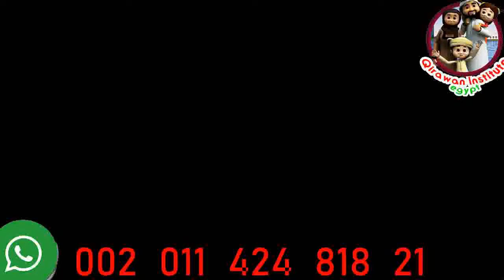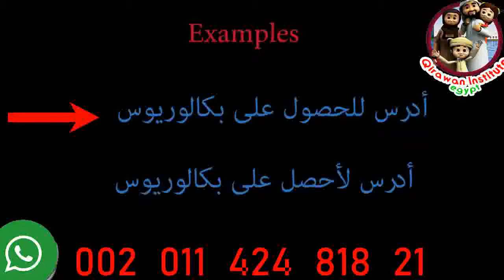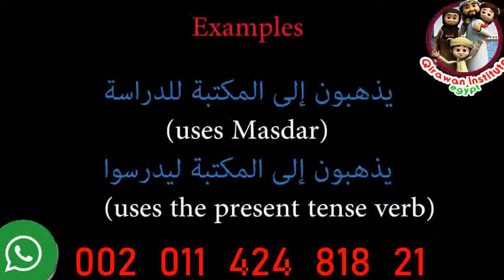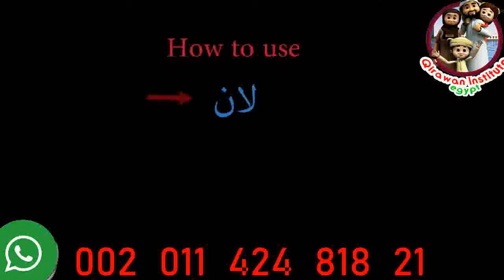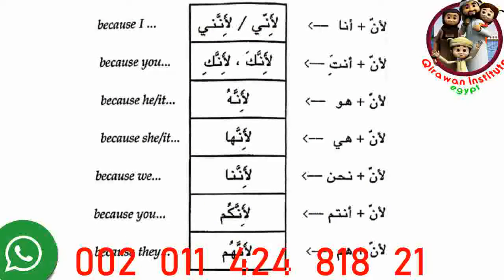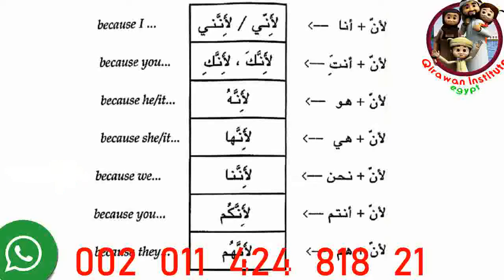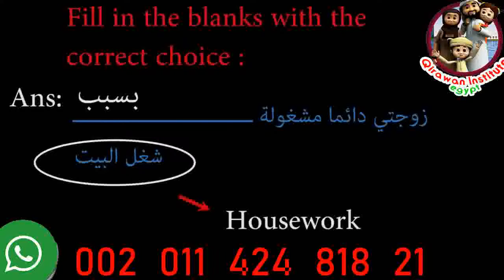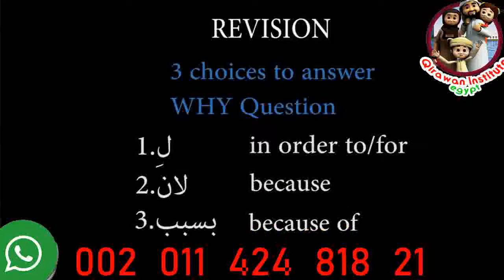Arabic Grammar Answering 'Why ' Using Because , Because of , In order to in Arabic new